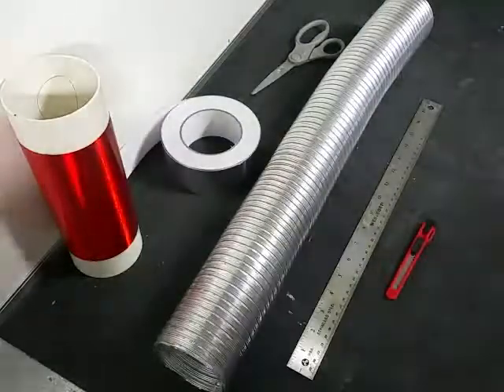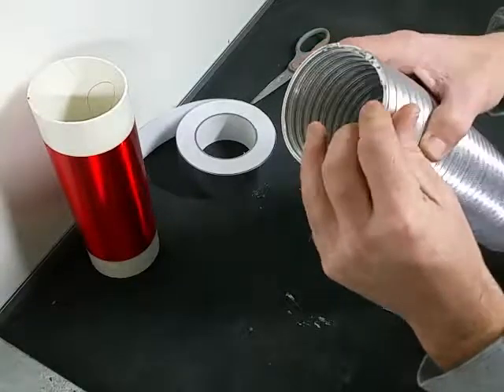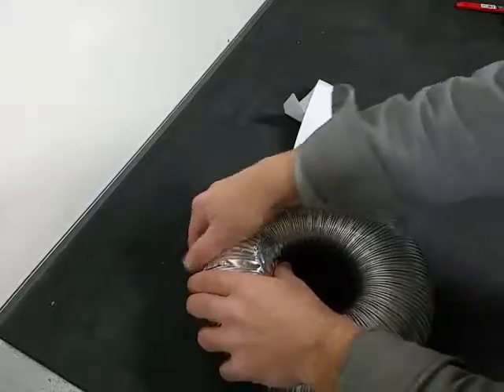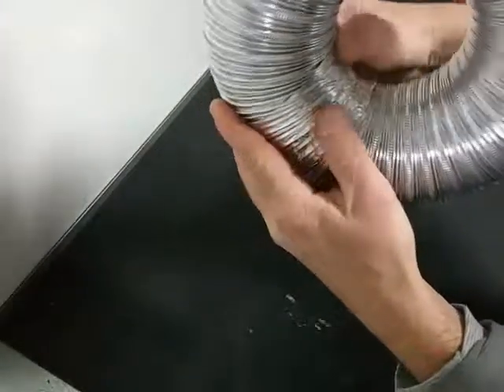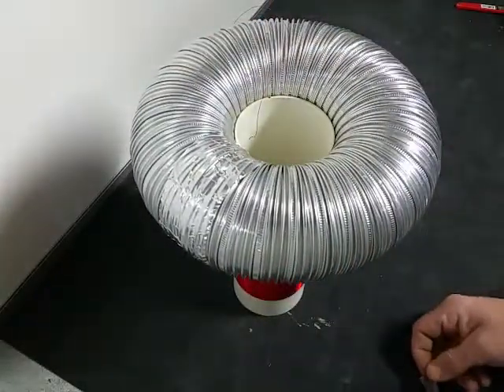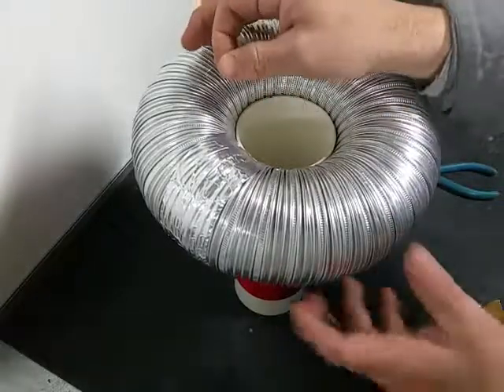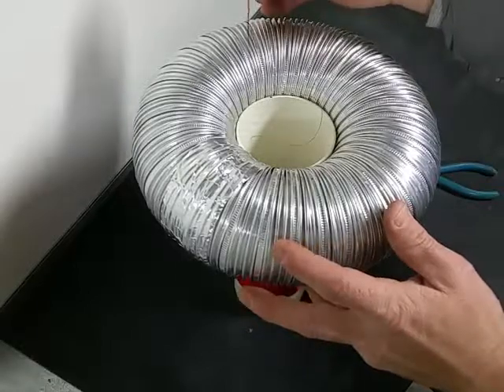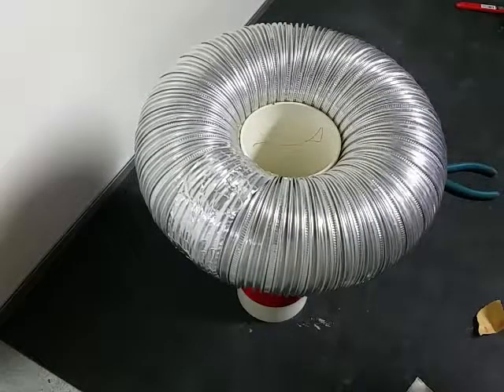Making a cheap toroid for tesla coils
Making a cheap toroid for tesla coils.  This is how I make the cheap toroid for the tesla coils.  it is nothing special just 3" dryer venting.